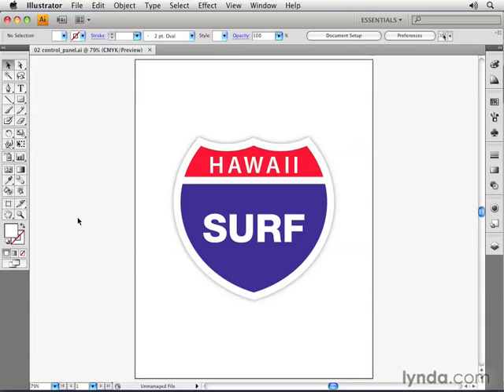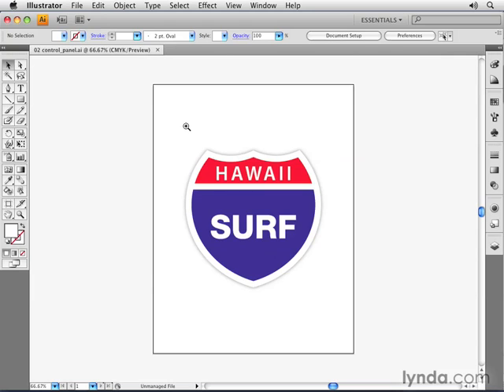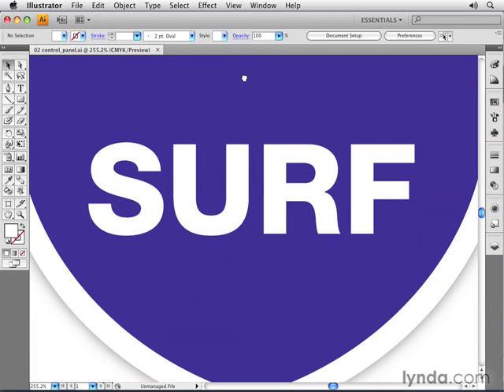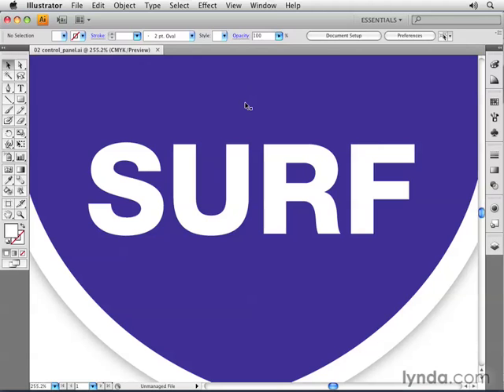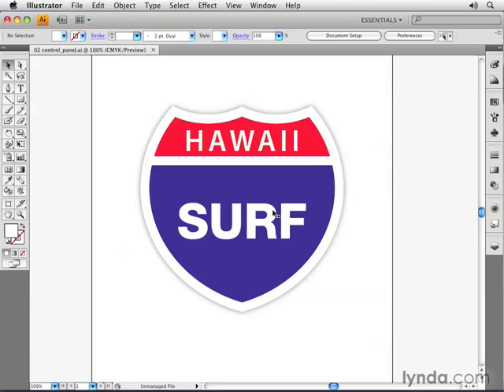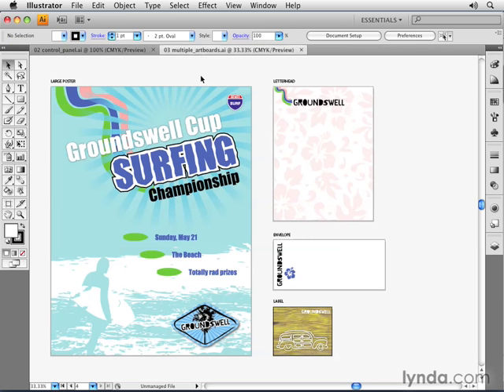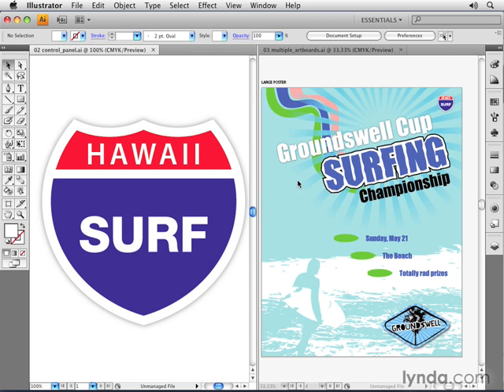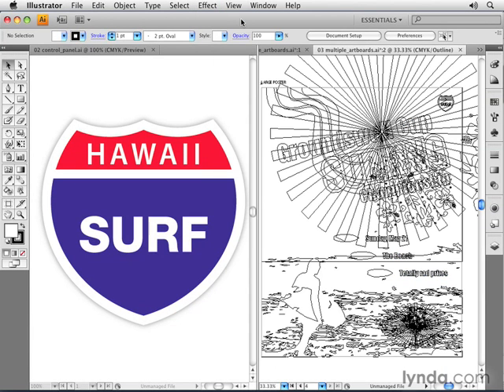0303 Navigating within a document